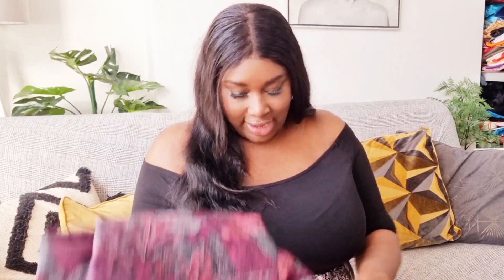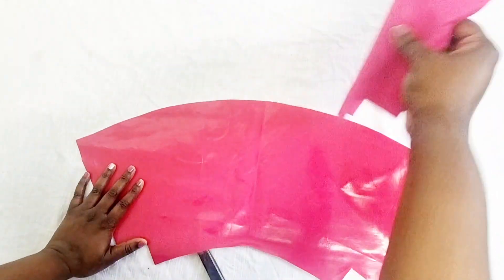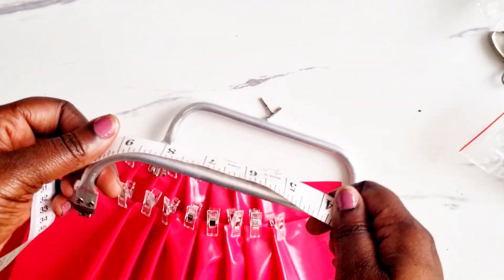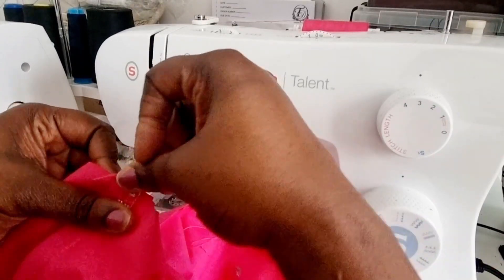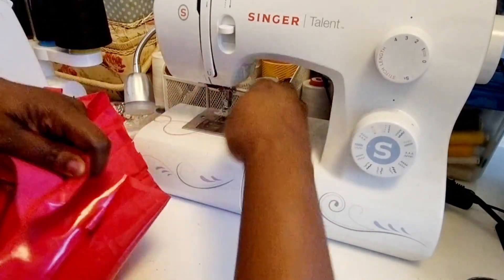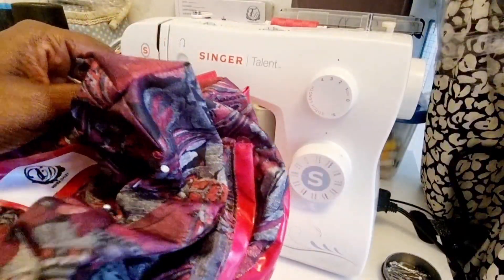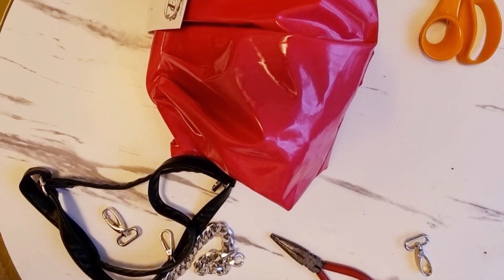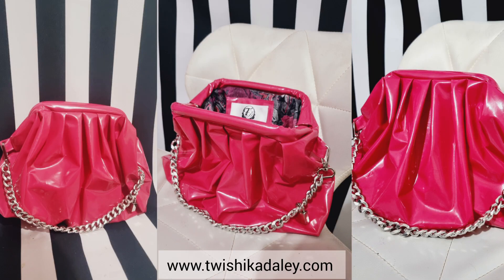D.I.Y Dumpling Clutch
Dumpling Clutch Bag made from vinyl with metal bag frame.

Bag Frame